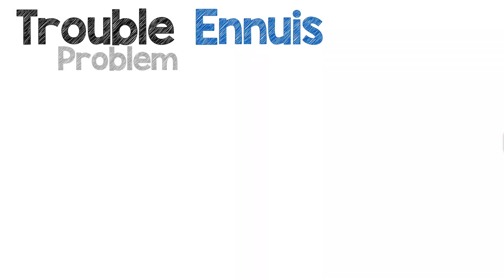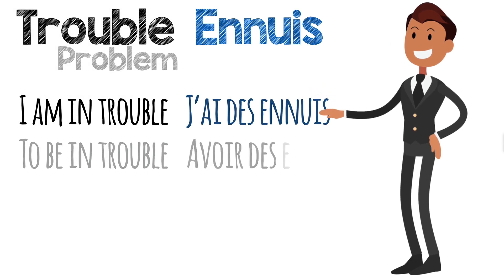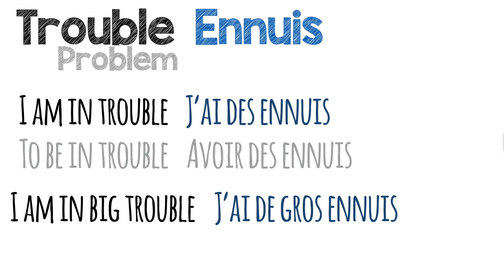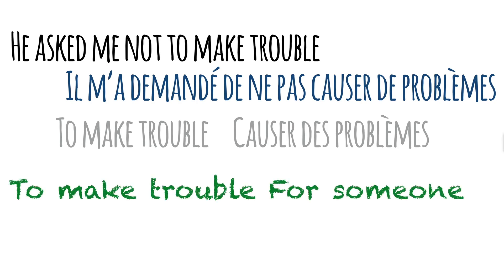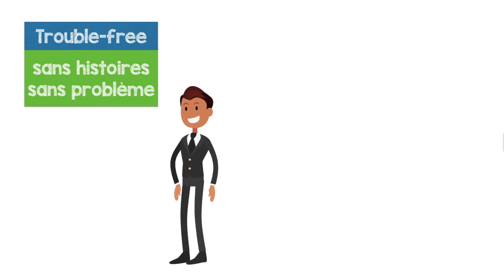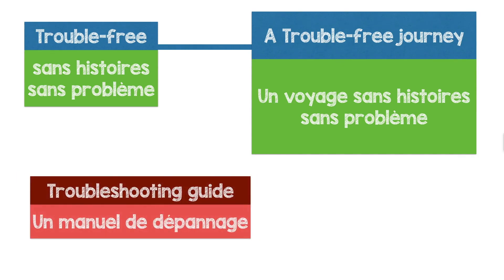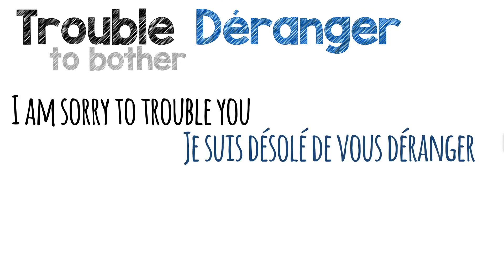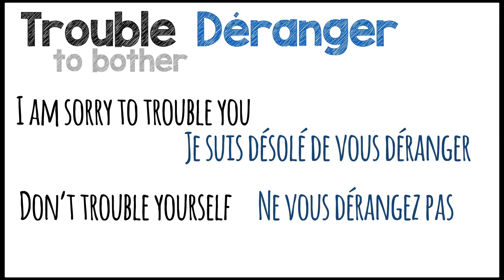Trouble in french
how to say: I am in trouble in French or to make trouble and also to trouble someone with ennuis and déranger.
Easy to learn video to speak like a French!